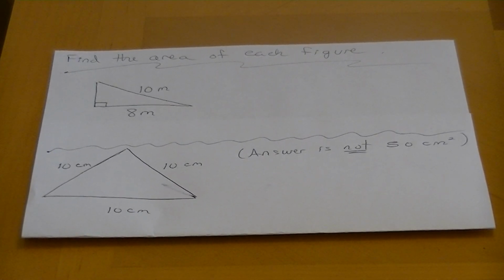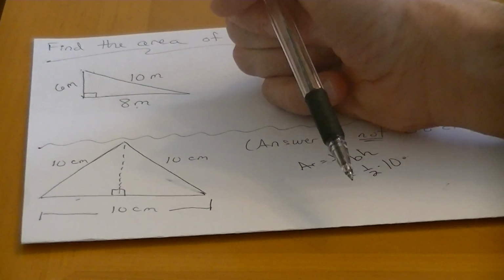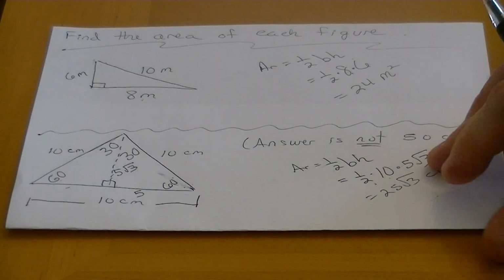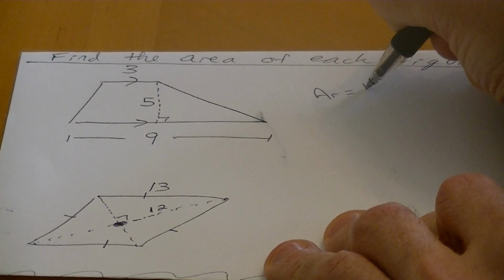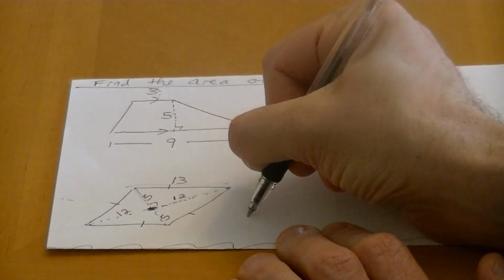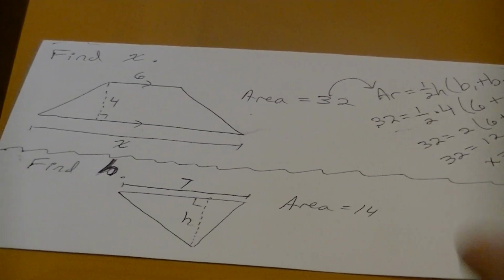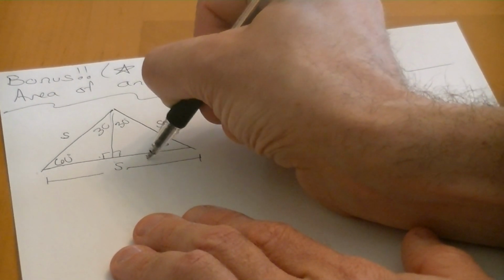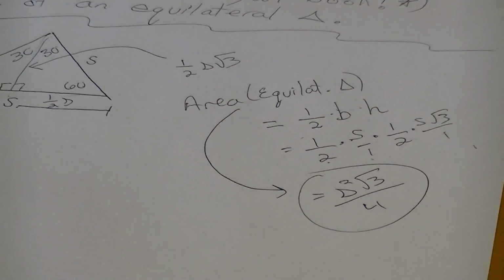Lesson 11-2 (Part 2) -- Areas of Triangles, Trapezoids and Rhombi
This is how to use the formulas for the areas of triangles, trapezoids and rhombi.
I also derive a GREAT formula specifically for the area of an equilateral triangle.